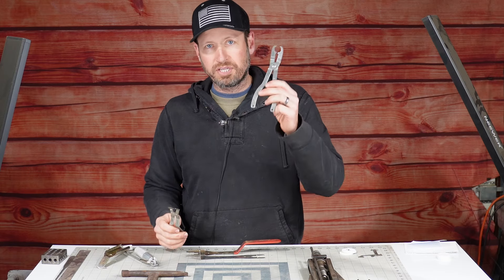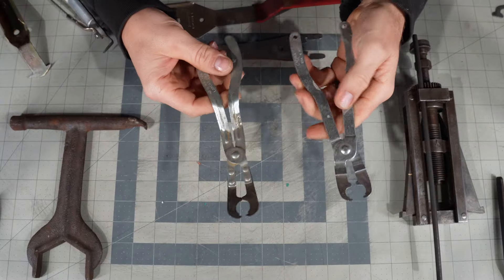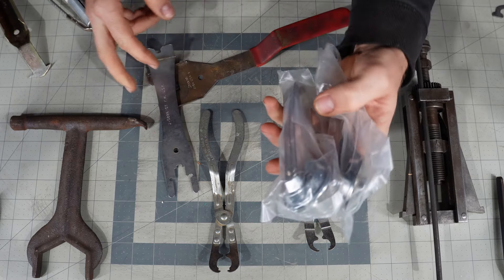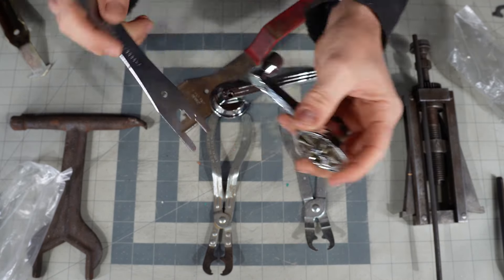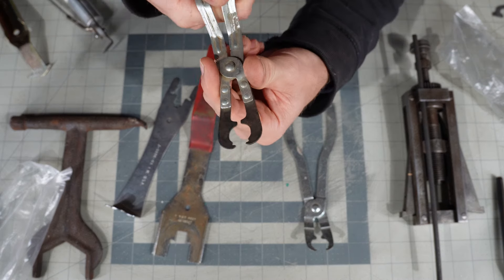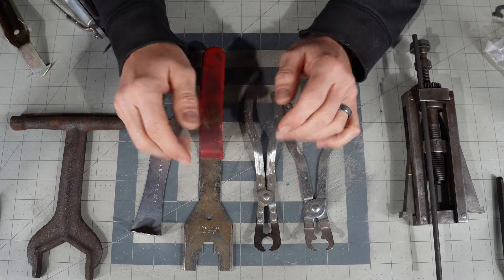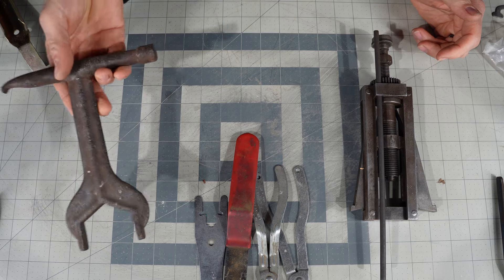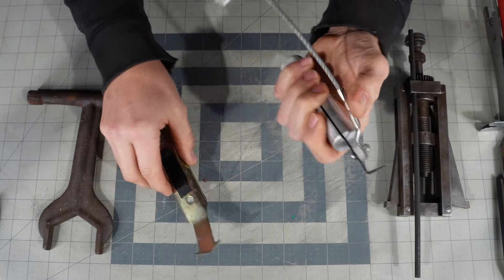Uncommon tools 061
This week we look at a few automotive door clip remover tools and have the give away drawing for one of them.